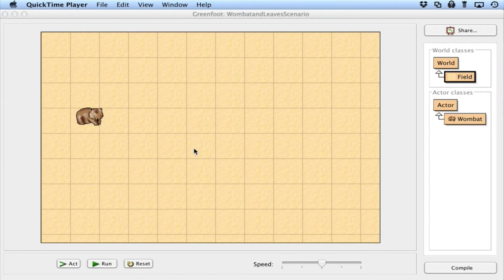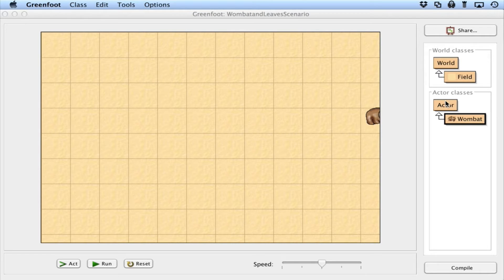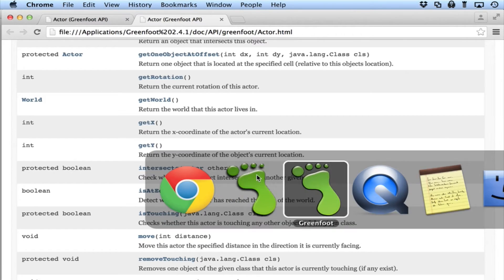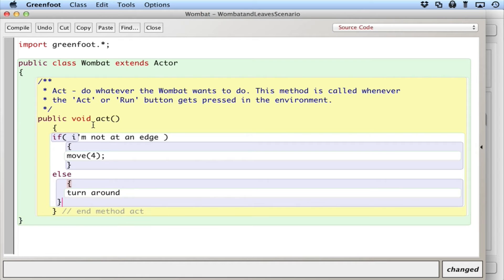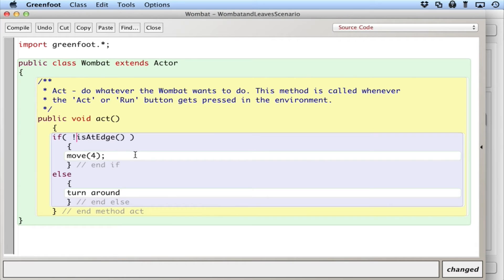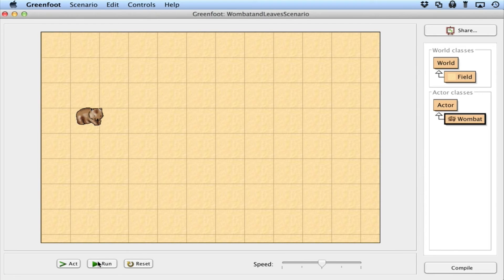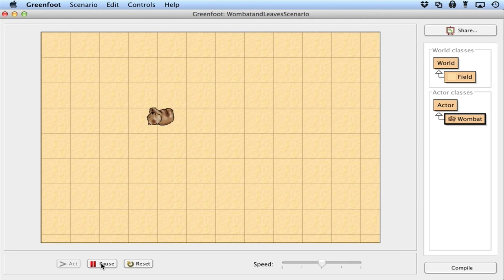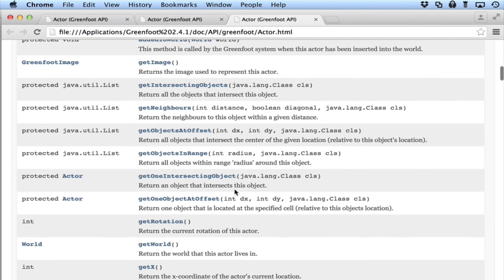APCS Greenfoot Part II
Greenfoot Part II